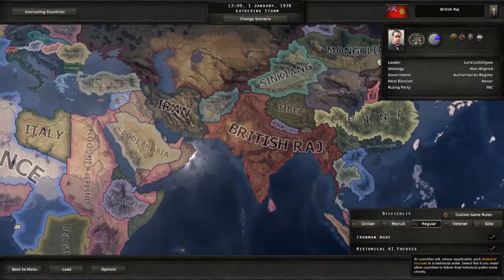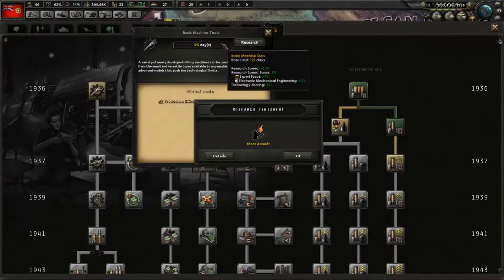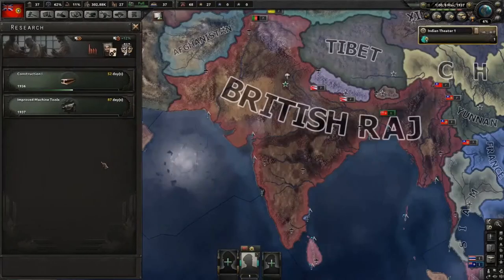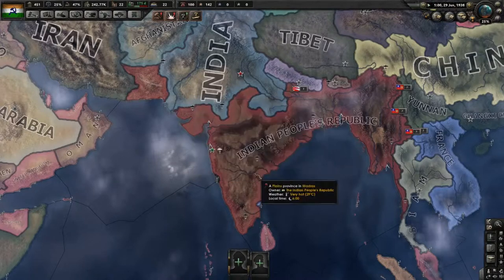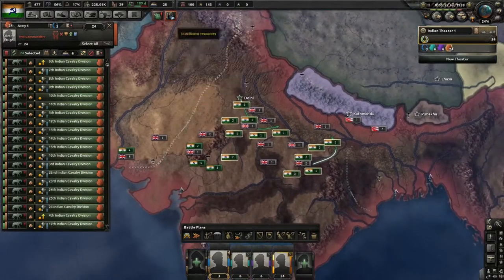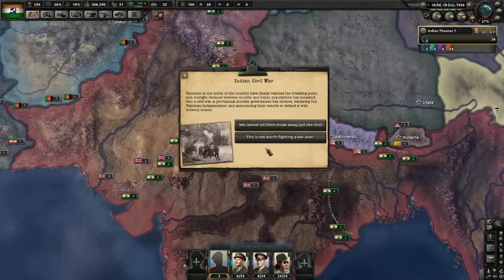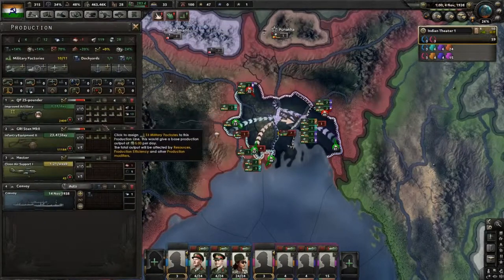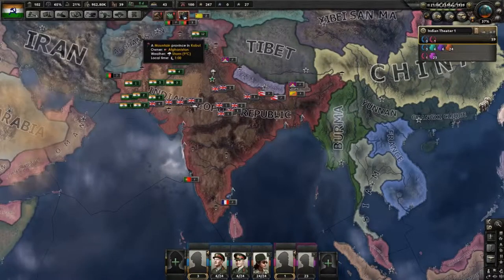India Civil Wars Guide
How to beat the 2 "Civil Wars" in Hearts of Iron IV while playing as India.

You can modify this as you like, but you'll get the idea of how to do it for your own game from this example.